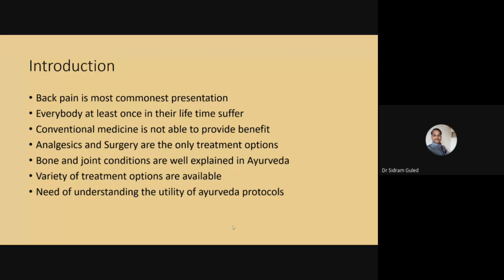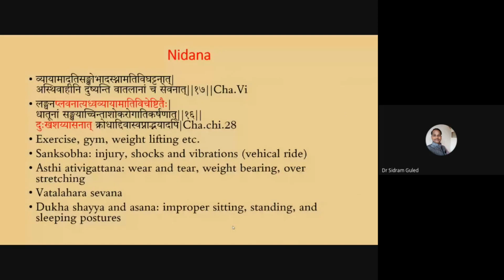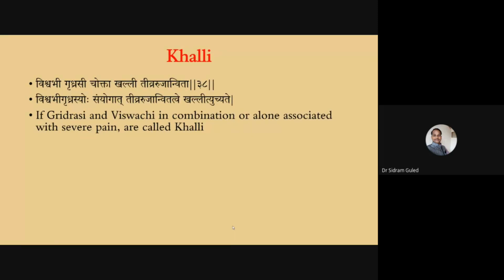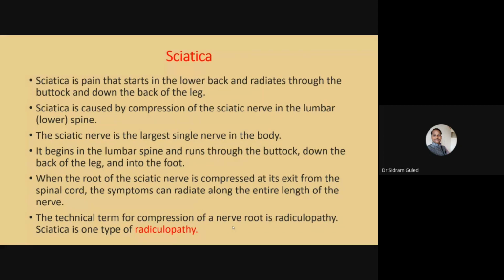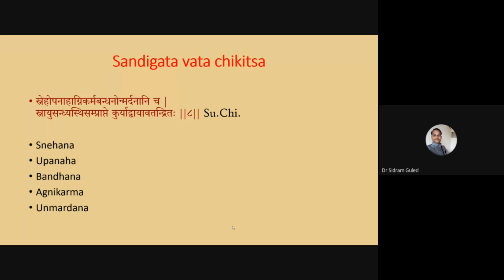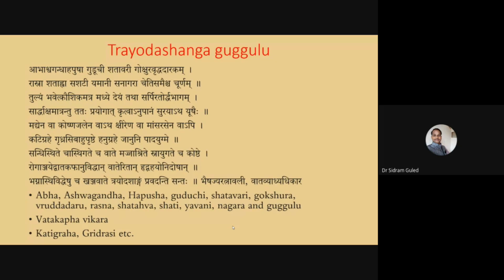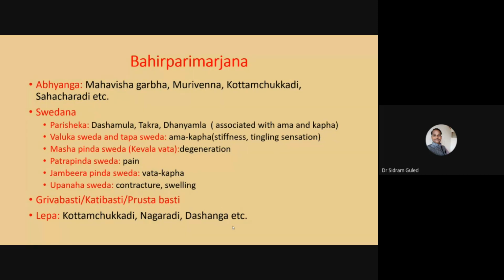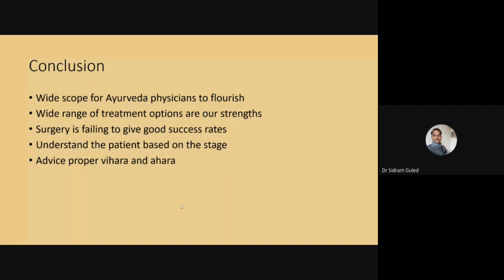Gurukula 21: Sacral Pain (Trika Shula) Management| Ayurvedic Treatment Of Spinal and Disc Diseases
Buy Authentic Ayurveda Products Here!

Topics Covered:
00:00 Introduction
03:07 Introduction to Back Pain
03:57 What is Trika?
06:37 Relation between Trika and Ama/ Kapha
08:53 Trika shula in Vataja Nanatmaja vikara
09:18 Trika as marma, Reference of Trika
11:14 Sandhigata vata
11:39 Kati shula/ Katio graha
12:14 Gridrasi
14:49 Viswachi
15:27 Khalli
16:50 Pada Harsha , Pada daha
17:18 Spine disorders
17:59 Risk factors for development of Spine disorders
18:44 Symptoms of Spine disease
19:12 Causes of Spine disease
19:47 Inflamatory Conditions leading to Spine disorders
20:47 Spondylosis
21:25 Spondylolisthesis
22:13 Sciatica Symptoms
23:17 Degenerative disc disease
24:03 Types of Degenerative disc disease
24:27 Spinal canal stenosis
25:39 Cervical canal stenosis
26:06 Lumbar canal stenosis
26:36 Ankylosing Spondylitis
27:55 Sandhigata vata chikitsa / Treatment
29:20 Treatment of trika shula
30:10 Viswachi chikitsa
30:25 Gridrasi chikitsa / Sciatica Treatment
30:42 Shodhana and Pachana in Gridrasi
33:52 Ayurveda medicines For Spinal Disorders
36:10 Erandamooladi niruha basti
36:50 Ksheera Vaitarana Vasti
37:25 Panchatikta Ksheera Vasti
37:57 Mustadi Rajayapana Basti
38:39 Madhutailika basti
40:17 Matra/ Anuvasana Basti
40:49 External treatments- Bahirparimarjana chikitsa
42:12 Agnikarma and Siravyadha Treatment
45:00 Vihara- Some of the Lifestyle Measures to be followed in Spine Disorders
47:00 Pathya – Diet to be followed in Spine Disorders

Master ECG in one week. Sign up for video course
Contact Dr. MB Gururaja BAMS MD (Ayu)
Contact Dr. Raghuram YS BAMS MD (Ayu)